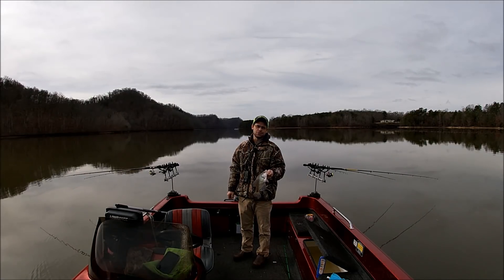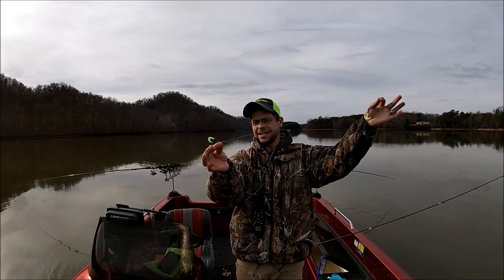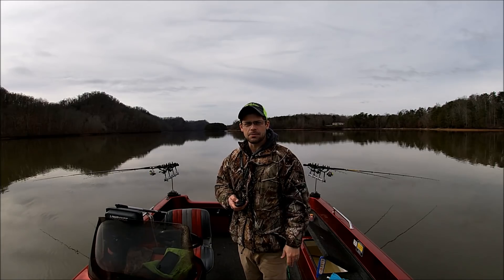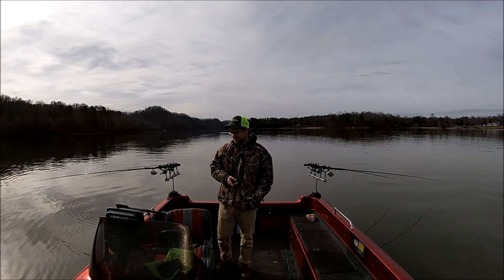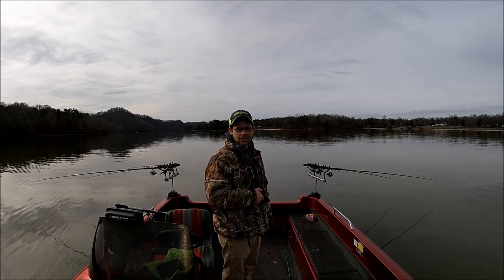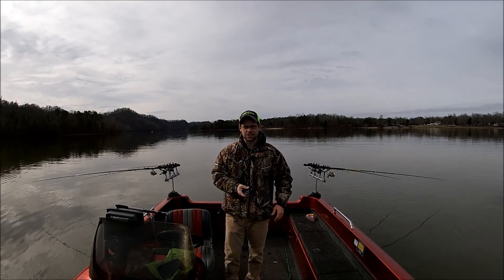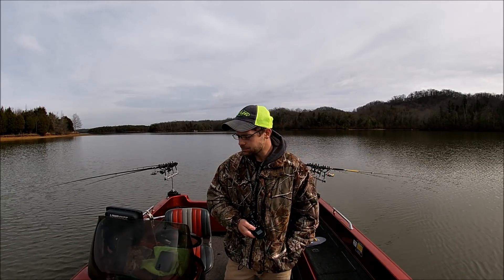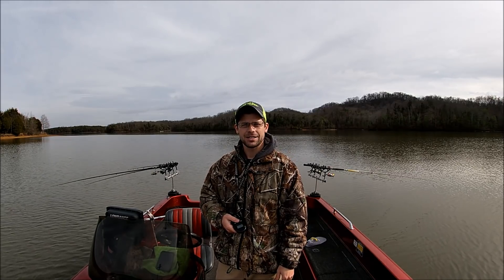Winter Crappie - Back To The Roots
This morning Dec 27th 2019 started off great! Winter is a great time to find suspended fish in open water.

Baits used
BoneHead Tackle Slim Sticks in Black and Chartreuse
Southern Pro Hot Grub in Black Blue and Chartreuse

Rod Used
12', 10', 6'

Boat
95 Ranger 690 VS

Motor
95 Johnson Fast Strike 150 HP

Contact Wired for Crappie at